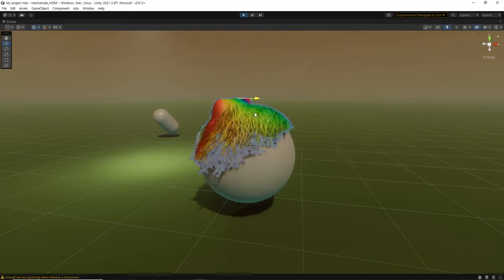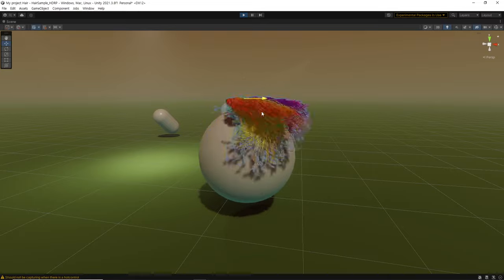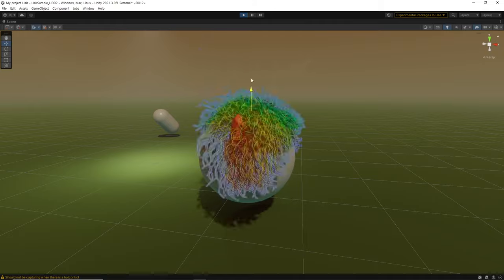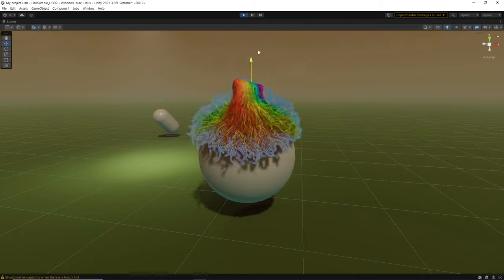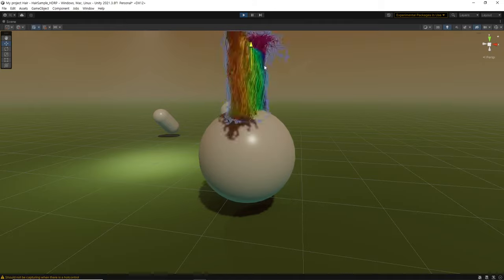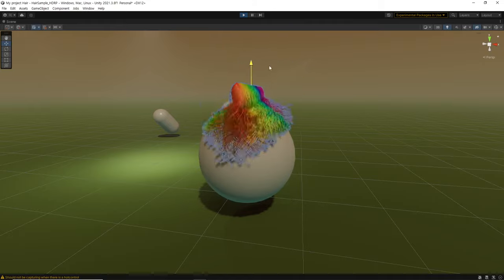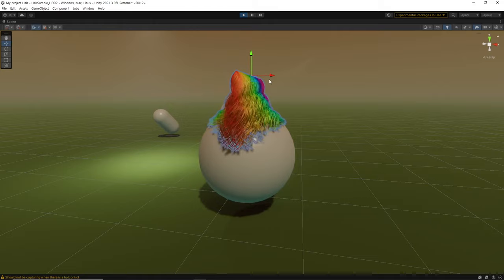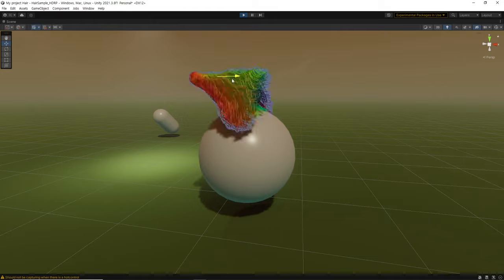Unity 2021 Hair Test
콜로소 메타버스 크리에이터 강의 구매 .
채널에 가입하여 혜택을 누려보세요.

회원 가입후 회원 전용 비공개 영상을 보실수 있습니다..

More subscriptions and likes will make more tutorials available in the future ...

The blog always has the latest news.